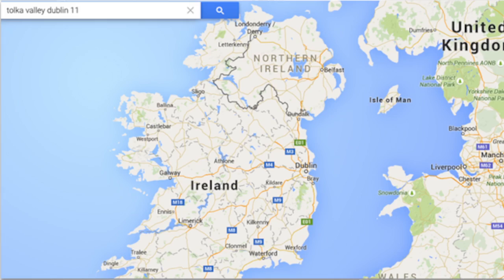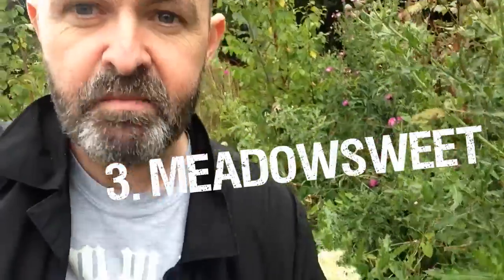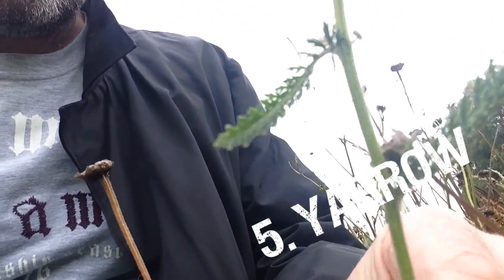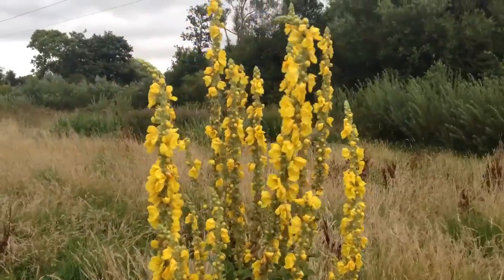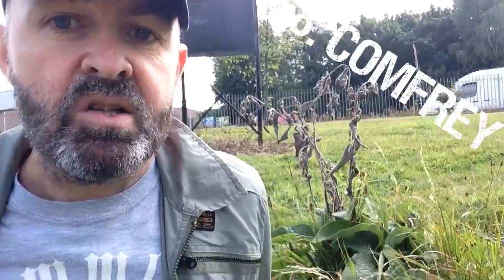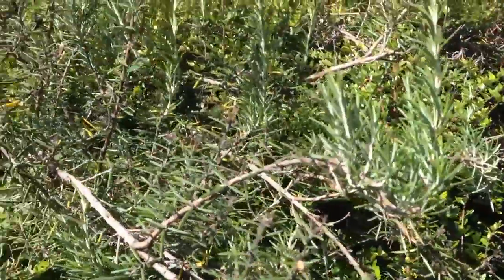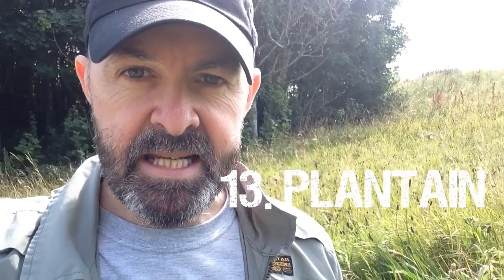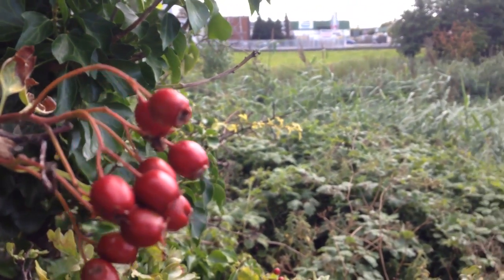Irish Herbs, plant medicines growing in Dublin, Ireland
Dr Tom O Brien Phd Master Herbalist goes on a herbal walk of the Tolka Valley, in Dublin, Ireland. Watch as he explains the benefitrs of these 14 Irish Herbs; 1. Burdock, 2. Nettle, 3. Meadowsweet, 4. Coltsfoot, 5. Yarrow, 6. Mullien, 7. Red clover, 8. Comfrey, 9. Rosemary, 10. Elderberry, 11. Pilewort, 12. White dead nettle, 13. Plantain, 14. Hawthorn. For a full list of the herbs and their health benefits go to my website and read the full article there;

*** Say Hi ***